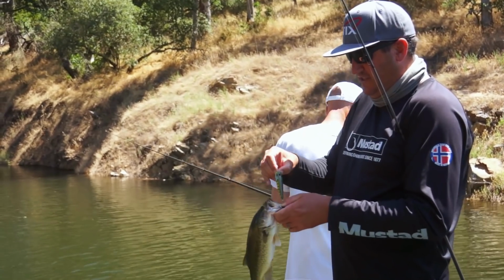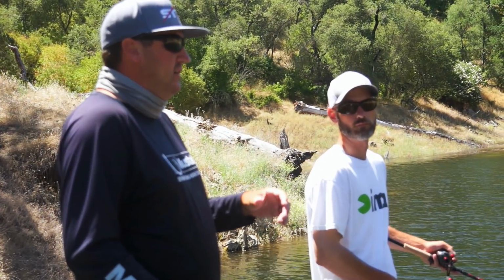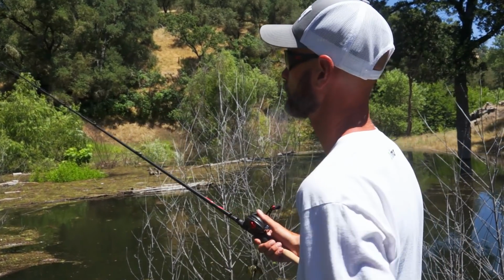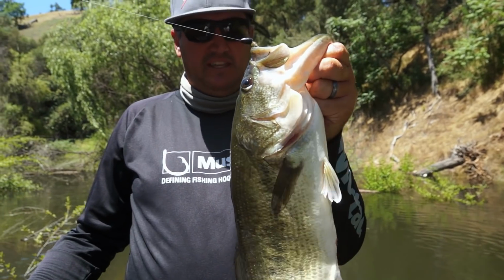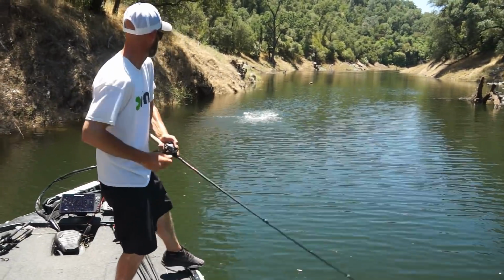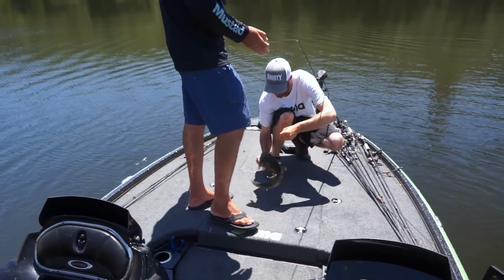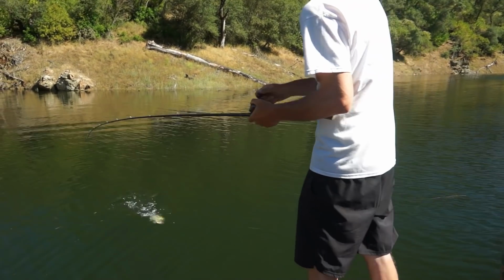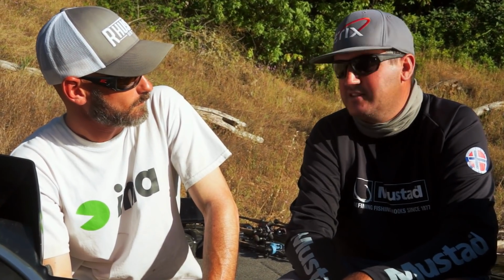Big summer bass tips!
In this video Josh Parris and I visit New Melones reservoir in search of big summer bass!  We go well beyond the basics giving you tons of insider knowledge so sit back and enjoy!